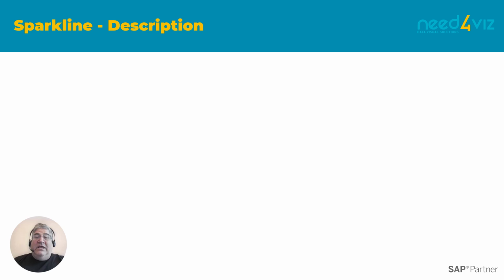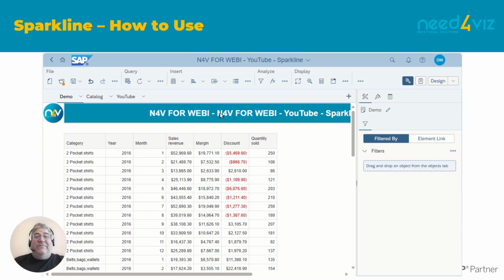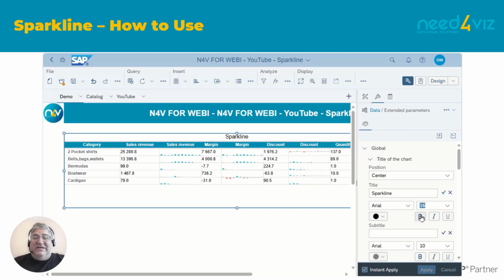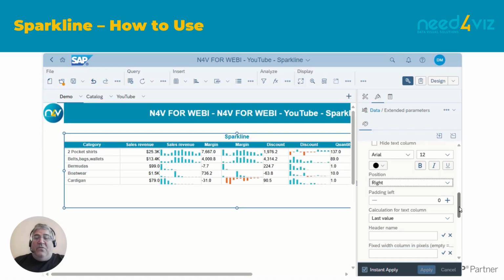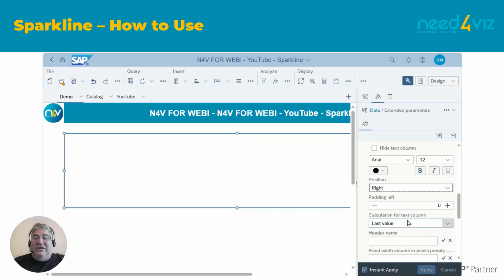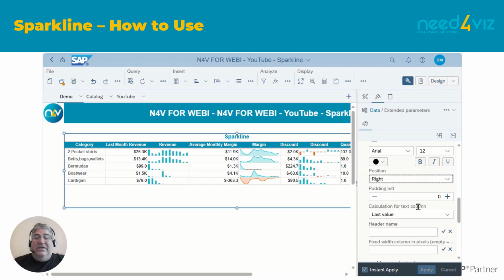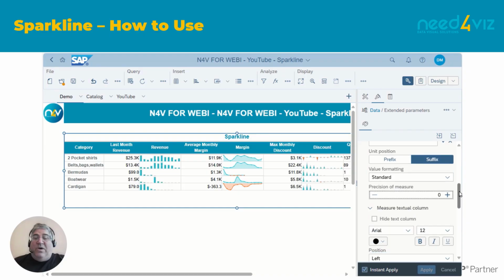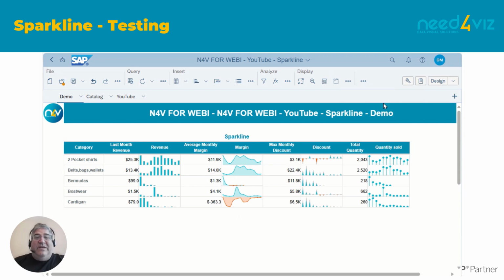N4V FOR WEBI Short Take Sparkline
Using the Sparkline widget, you can visualize the evolution of up to 5 measures as a micro chart inserted on each value line of a dimension. The microchart can be a histogram, area, line, curved area, curved line, pyramid, or lollipop. The time axis can be defined with numeric values for Year (required) with optional month, day, hours, minutes, and seconds. The Sparkline can optionally display the last, min, max, sum or average value from the time series.

0:00 - Intro
0:08 - About N4V FOR WEBI
1:09 - Capabilities of the N4V FOR WEBI Sparkline widget
2:03 - Using the N4V FOR WEBI Sparkline widget
7:07 - Testing the N4V FOR WEBI Sparkline widget
7:55 - Wrap-Up